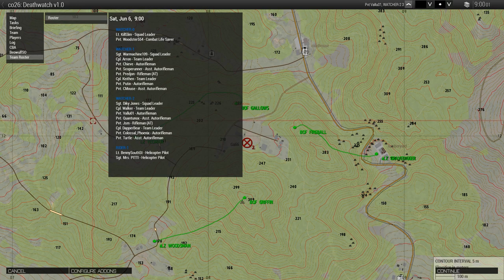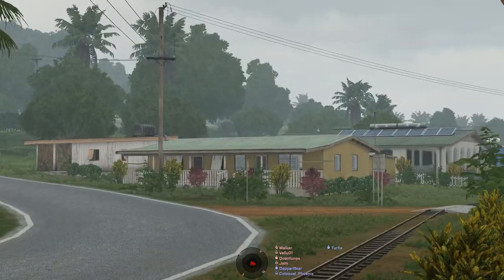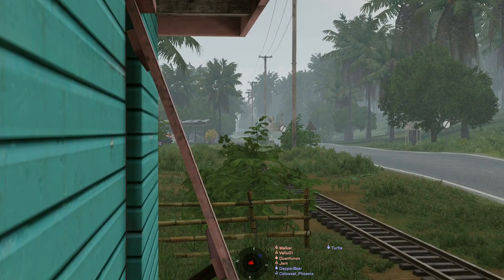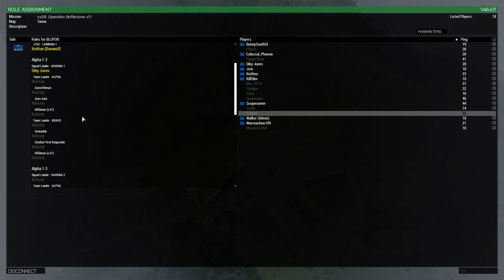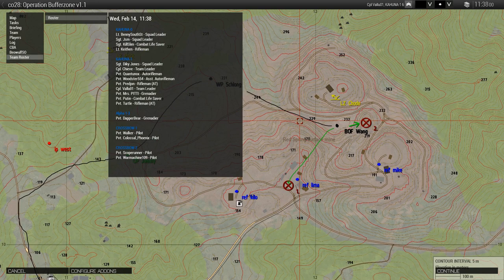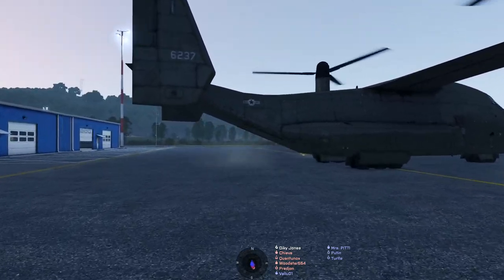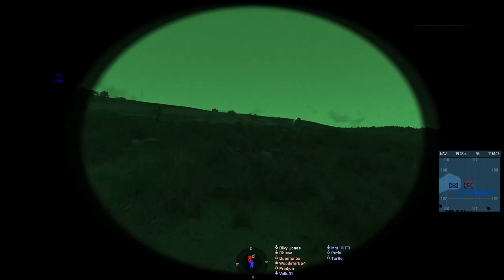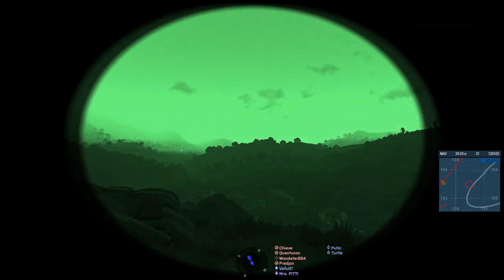Arma 3 - Beowulf Apex Session 20/08/2017